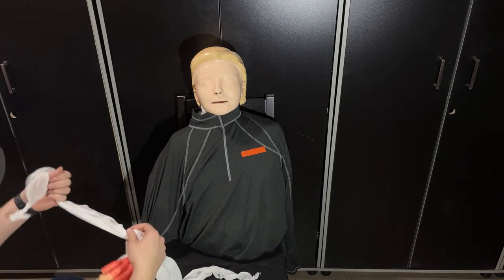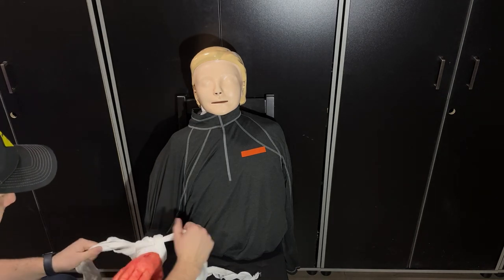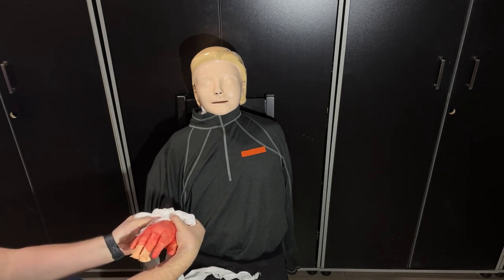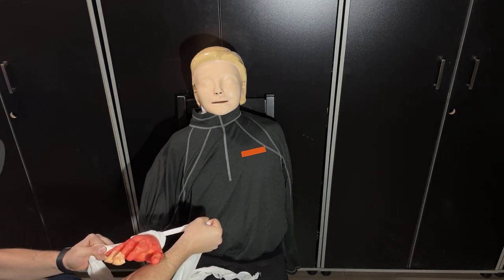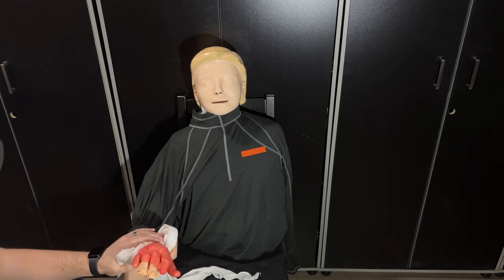Pressure Bandage: with Triangular Bandage